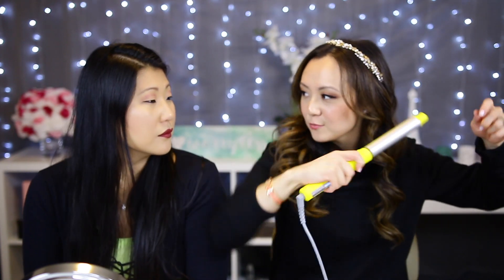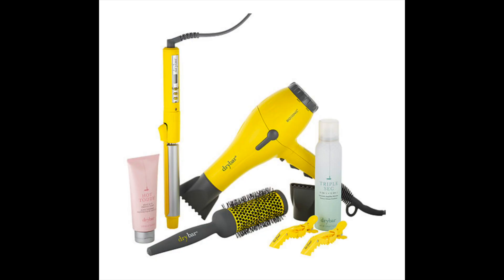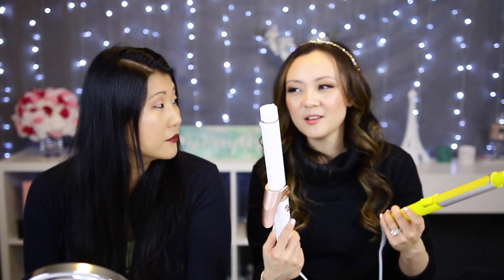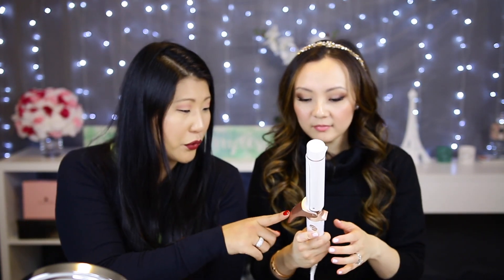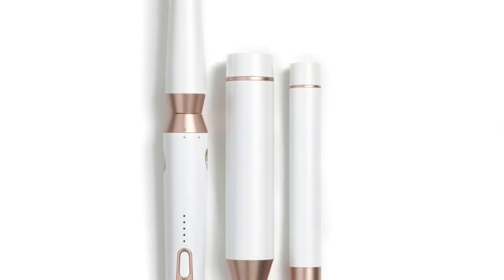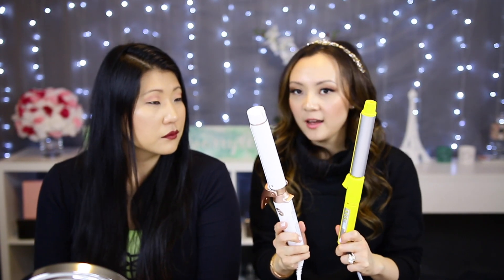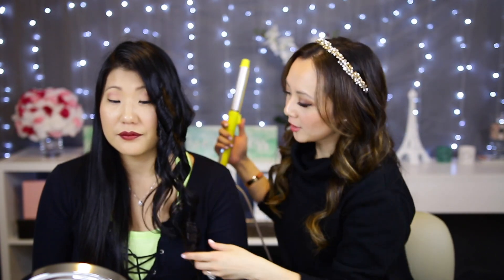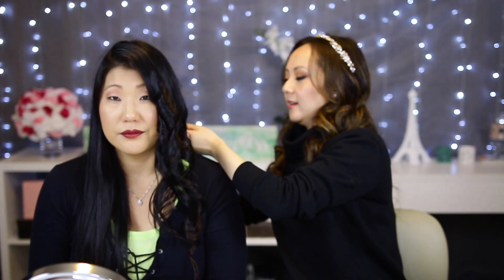Drybar 3-Day Bender vs. T3 Twirl Convertible Curling Iron | Review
Want to take the "hottest new curling irons" on the market for a twirl? See what we did there?

Watch Jade give her opinion on two of the best curling irons available: The Drybar 3-Day Bender and the T3 Convertible Curling Iron.

Want to get your own?

Drybar 3-Day Bender' Curling Iron 1 Inch - $135.00

T3 Twirl Convertible Curling Iron with Interchangeable Clip Barrel 1.25 inch - $185.00

We do unboxings, explore makeup, talk about skincare and share our honest reviews with you.

Get a free month of Scentbird! A perfume service with so much to love!

Save money on your first month of Class Pass! Find Exercise classes near you and never get bored of the same workout again!

FAQs

Equipment used:
📷 Canon 70d

Tripod: Zomei 53"

💡Fancierstudio Softbox lights

Ring Light
We made our own using the following items:

Neer Ring Light

Editing software:
iMovie